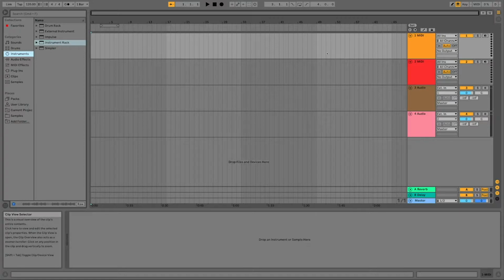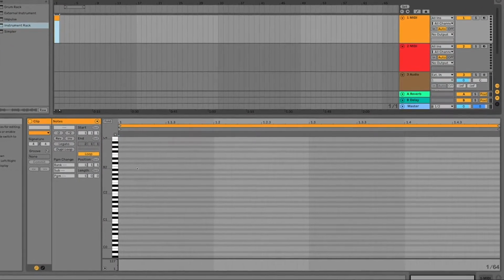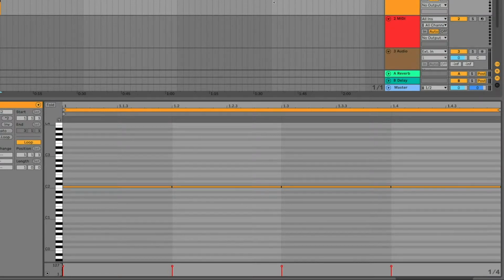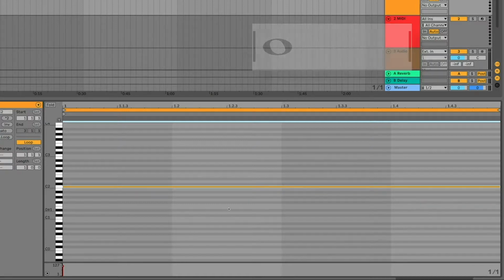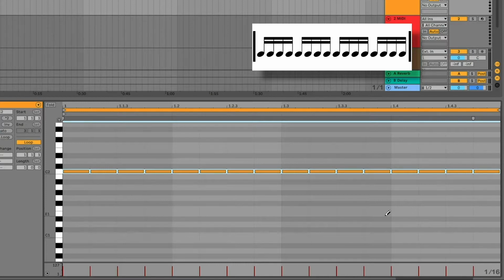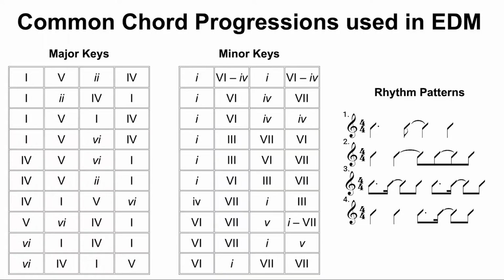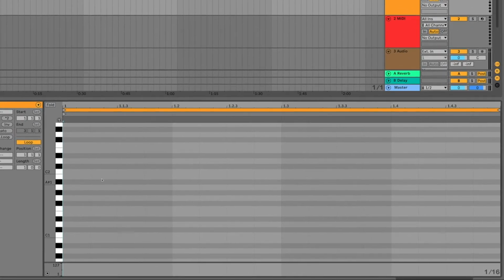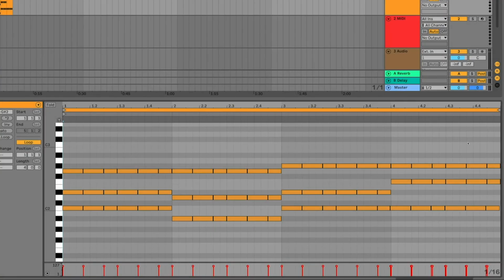EDM Theory: Understanding Rhythm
The next lesson in the EDM theory course is about understanding rhythm. It is essential we learn about rhythm so we can make our chords, melodies and basslines interesting. We also need to understand rhythm so we can grasp the concept of syncopation. In this lesson, I am going to use a DAW piano roll to explain different rhythm values and concepts.

Using Ableton Live, you can approach rhythm by first explaining the concept of the simple quadruple time signature (4/4). You’ll find that majority of EDM tracks are in simple quadruple time. I begin by subdividing a one-bar MIDI clip into quarters and placing four crotchet length notes into the piano roll. This provides an example of the four crotchet beats per bar in the 4/4 time signature.

From here, we can start with a semibreve (which takes up a whole bar). Then we can subdivide the notes using the piano roll grid all the way down to a semiquaver. This is a great exercise for understanding the subdivision of notes, taking away the need for traditional notation. However, I have added traditional notation for students who have already learnt it. This will make it easier to transfer knowledge. Dotted and tied notes are explained in this section using the piano roll and traditional notation.

The last part of the video is about tying it all together. In the composition course, students will need to apply these concepts to their chosen chord progression to get started. The chord progression chart (found in the resources section of this website) provides students with some common rhythm patterns applied to chords in EDM music. Knowing the different note values is vital to understanding rhythm and rhythm patterns.

Want to take the course with your class? Sign up for a FREE ‘Single User’ account (use the coupon ‘BEATS’ at checkout to apply a 100% discount). Sign at TeachEDM.com